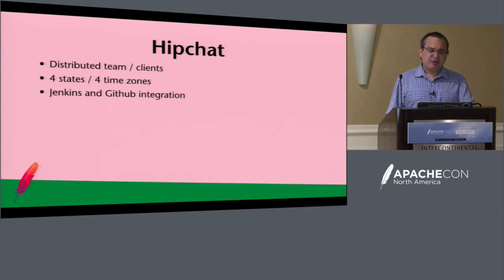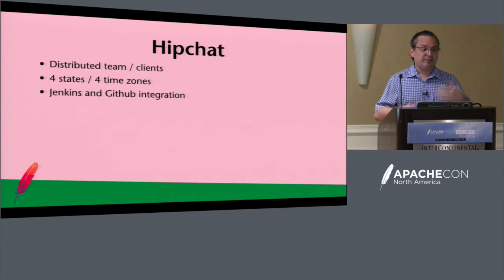Testing Apache FlexJS Applications - Justin Mclean, Class Software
Are you an Apache Flex developer looking to move to using the FlexJS framework? Are you concerned that when it comes to testing that you will be a world of pain with the many different browsers out there? Concerned that you'll lose one of the benefits of Flex SDK based applications?

In this talk I go through how you can reuse you existing code and testing techniques to test Apache FlexJS applications. We'll also look at what testing you'll need to do now your application runs in a web browser and how to support your application across many different devices with different sized screens and browsers.

About Justin Mclean
Justin Mclean has more than 25 years experience in developing web based applications and is involved in the open source hardware movement. He runs his own consulting company Class Software and has spoken at numerous conferences in Australia and overseas including previous ApacheCon conferences. In his free time he's active in the Apache Flex and Apache Incubator projects and mentor for a number of projects. He's also co-author of a book on Android mobile development, a casual academic at the University of NSW and runs the IoT (internet of things) meetup in Sydney.